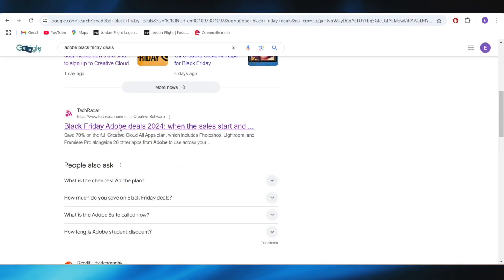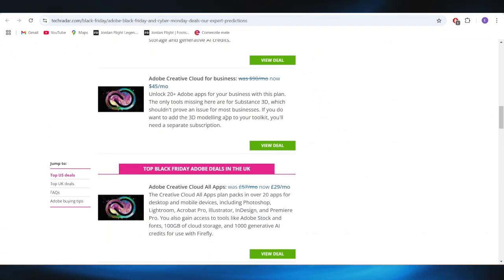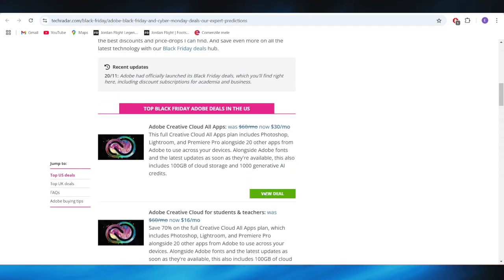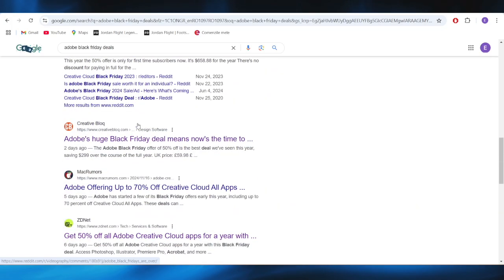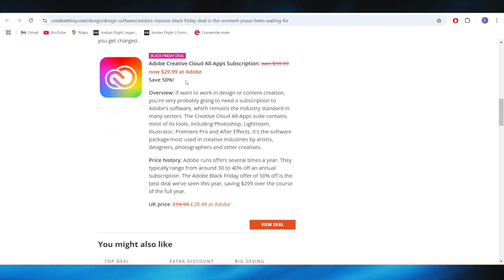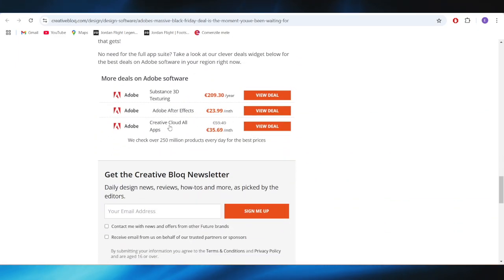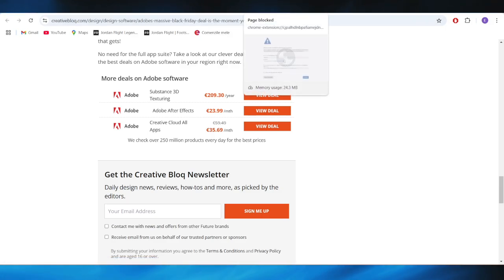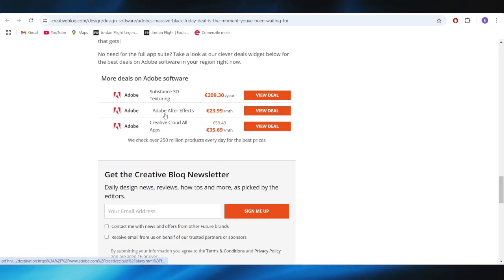HOW TO GET BEST ADOBE BLACK FRIDAY DEALS 2026! (FULL GUIDE)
In this video, I am sharing how to find the best Adobe Black Friday deals for 2026. Get massive discounts on Creative Cloud, Photoshop, Premiere Pro, and other Adobe apps this Black Friday. Follow this guide to save big on Adobe’s industry-leading software.

0:00 INTRO
0:05 GET BEST ADOBE BLACK FRIDAY DEALS